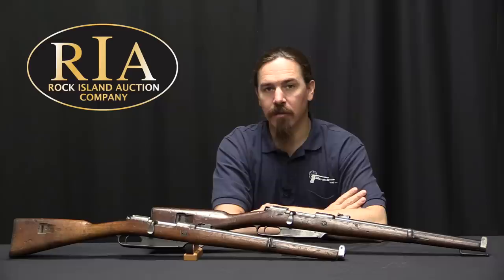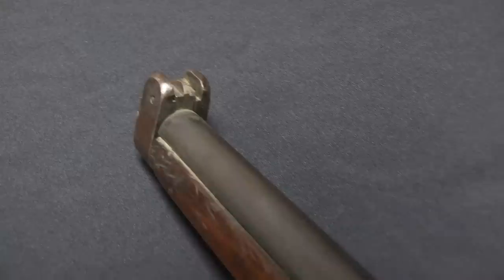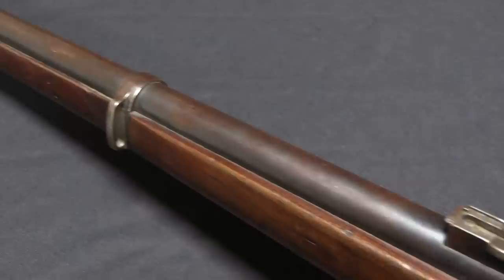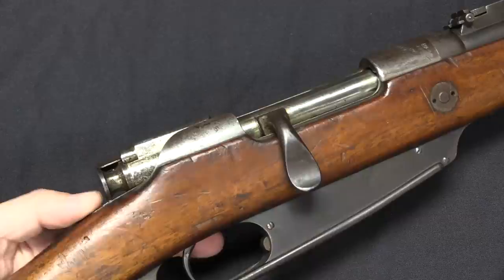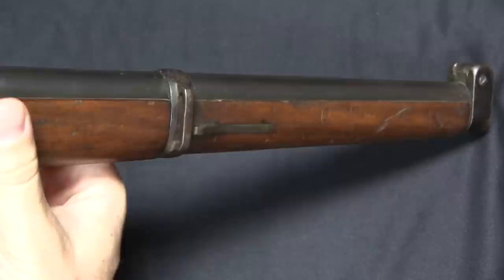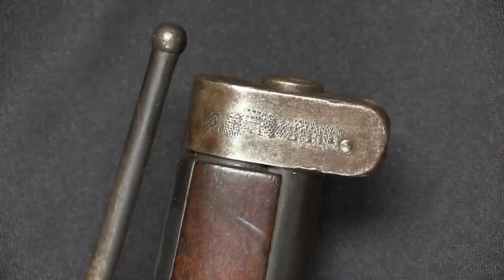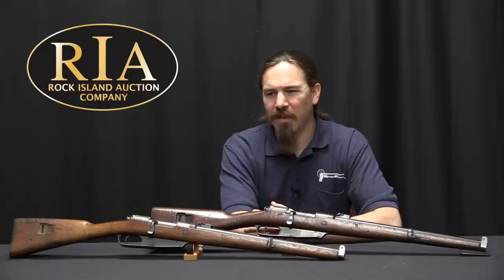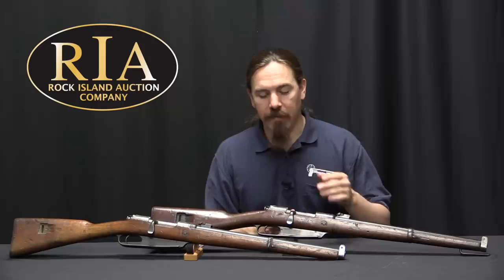Germany's First Smokeless Carbines: the Kar 88 and Gewehr 91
With the development of the smokeless Gewehr 88 “Commission Rifle”, the German Army finally made a serious effort to bring their cavalry units up to a modern standard. There had never been a carbine variant of the Mauser 71/84 produced, and even by the late 1880s many German cavalrymen were still carrying single shot Mauser 71 carbines - or worse, converted captured Chassepots from the Franco-Prussian War. While the Karabiner 88 wasn’t in production quite as quickly as they would have liked, guns were coming off the factory line in quantity by the summer of 1890. The factories tasked with this production were not actually the major start arsenals, but rather two private companies in Suhl - CG Haenel and VC Schilling (although the Erfurt Arsenal would step in in 1891 to make a batch of 25,000 carbines).

The Kar 88 was remarkable light and handy, and designed for use in a cavalry scabbard, meaning that it had a nice slick profile. This became a problem when the Army wanted to issue the carbines for foot artillery crews as well, because it gave them no way to stack the rifles while tending to their artillery pieces. The result was the Gewehr 91, which was identical to the Kar 88 in every way except for the addition of a stacking rod under the muzzle.

Both the Kar 88 and Get 91 were already being slowly taken out of service before World War One, as the new Mauser 98 pattern carbines introduced in 1909 or 1910 were taking their place. This would change with the outbreak of war, of course, and every one of the 88 pattern carbines in German inventory would be issued out during the Great War. Their size and weight made them ideal for the troops who needed a personal weapon but were unlikely to actually have to fight with it (artillery crews, cyclists, supply drivers, balloon crews, etc). After the war, they all disappeared form military service, though. The arms limitations of the Treaty of Versailles gave Germany no reason to keep obsolescent arms, and they were discarded in favor of keeping Mauser 98 pattern rifles and carbines.

Forgotten Weapons
6281 N Oracle #36270